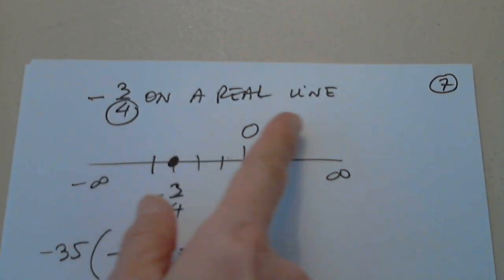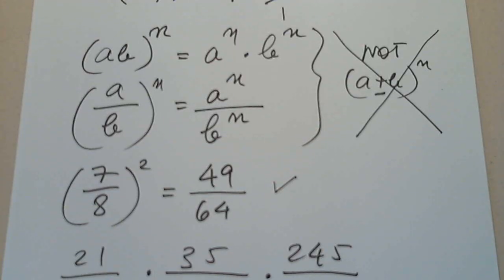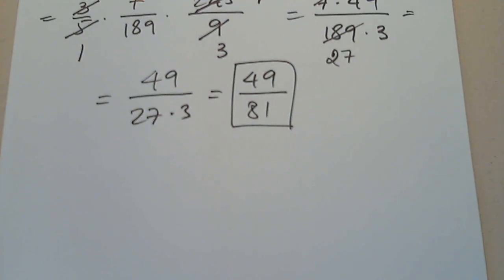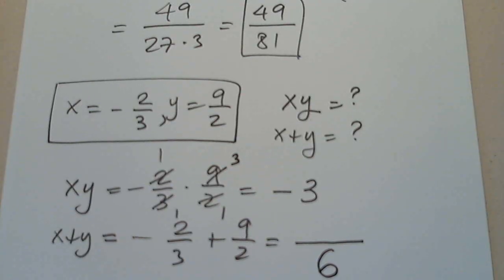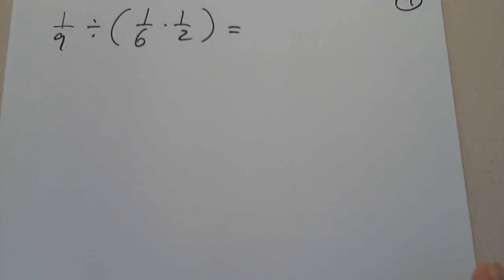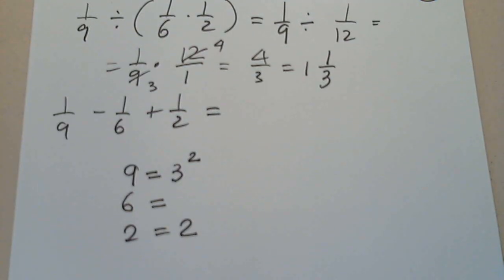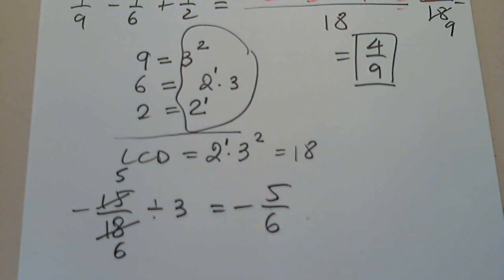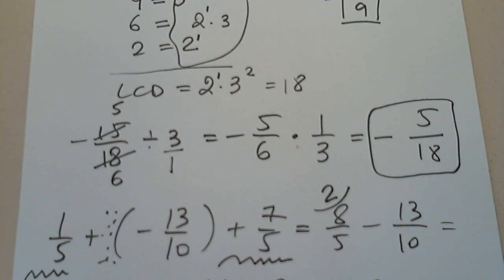MAT 044 011 2.1 - 2.5 FEB 12 PART 3